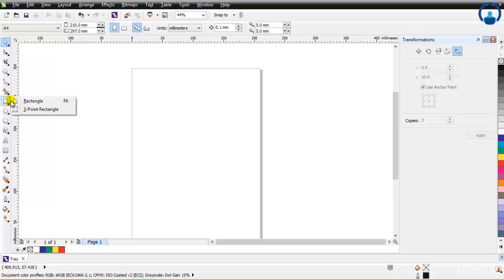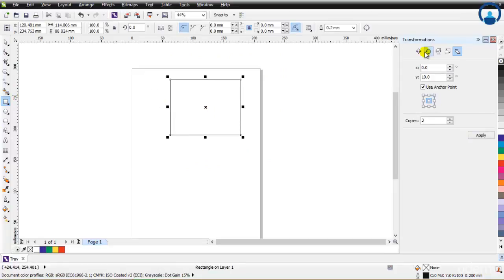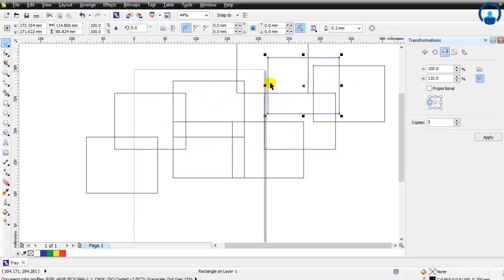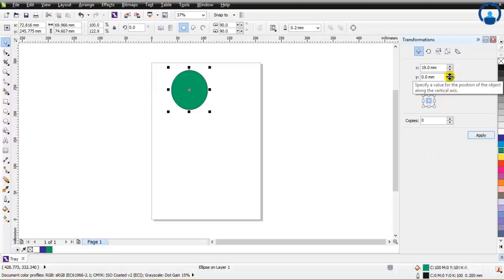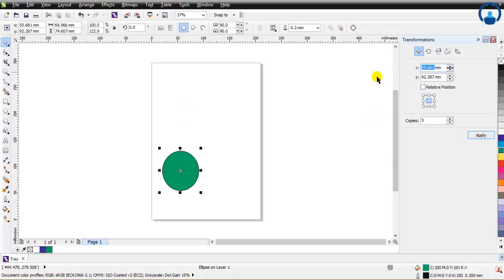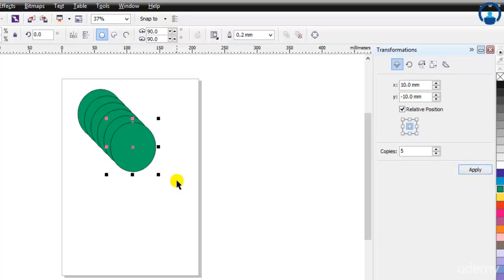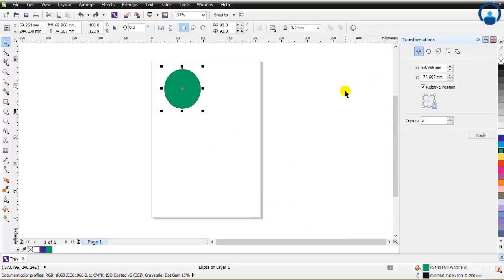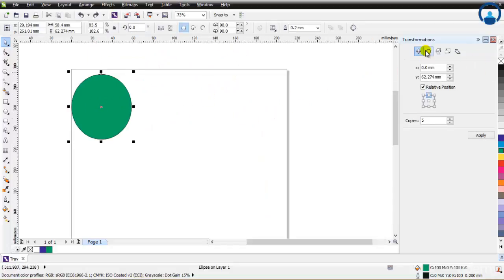109 Menu Bar Arrange Part 1